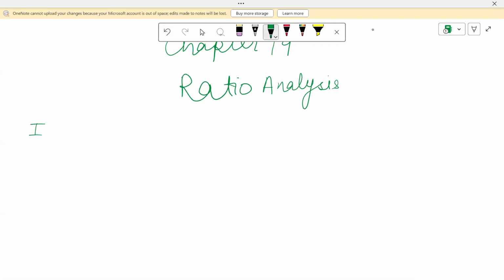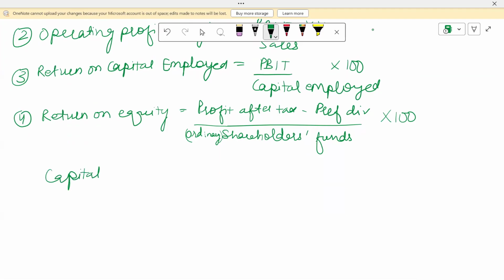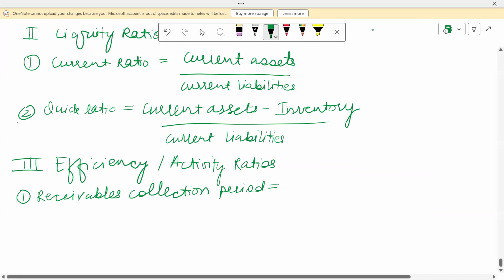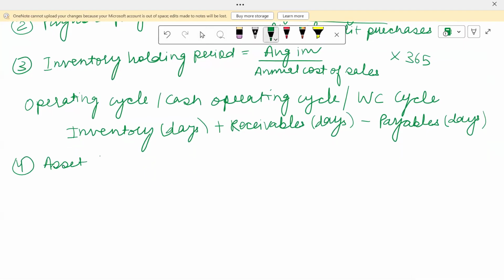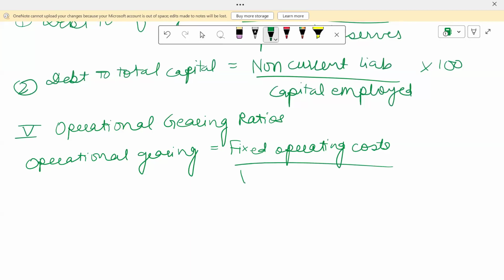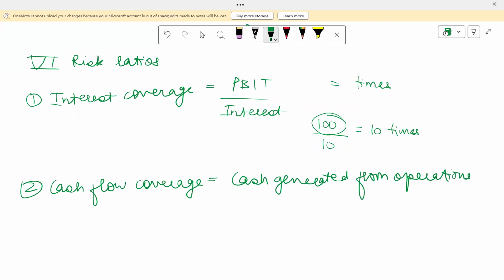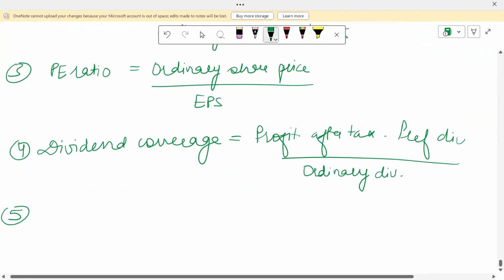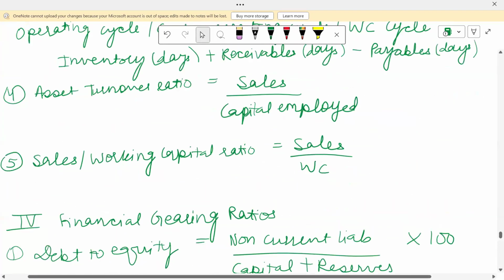ACCA FM | Chapter 19 | Revise entire FM syllabus in 10 hours with Tushita Gupta - ACCA Affiliate